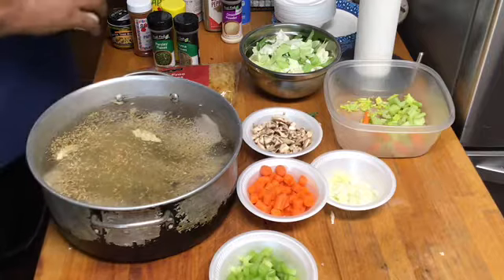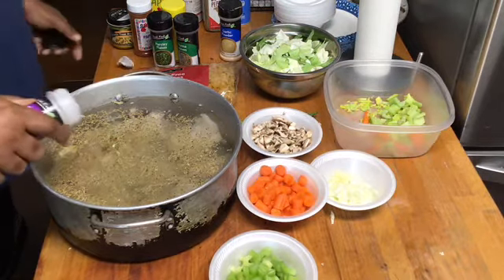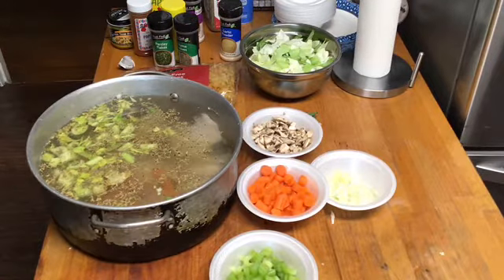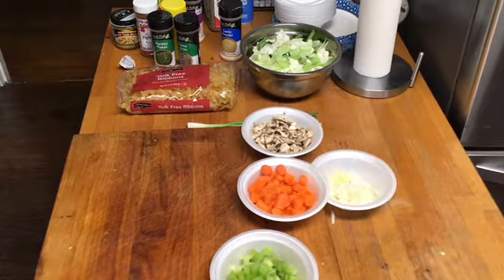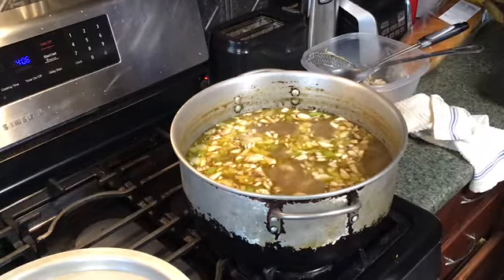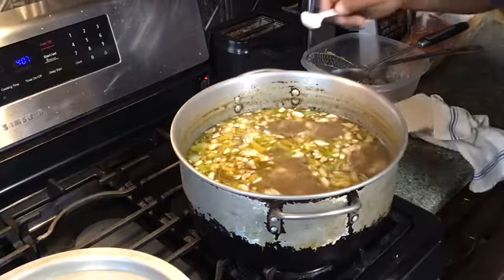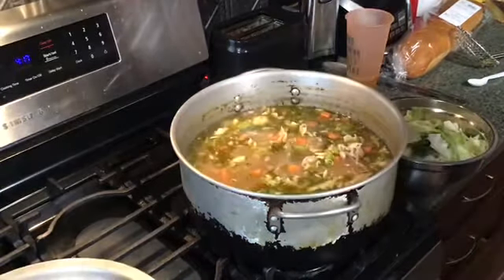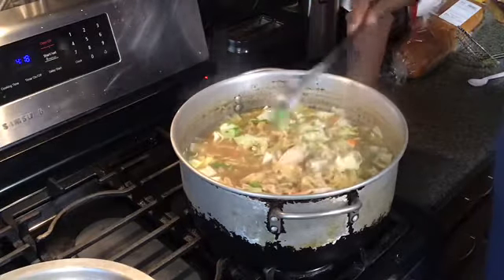Chicken noodle soup